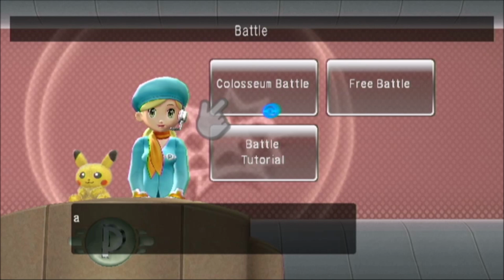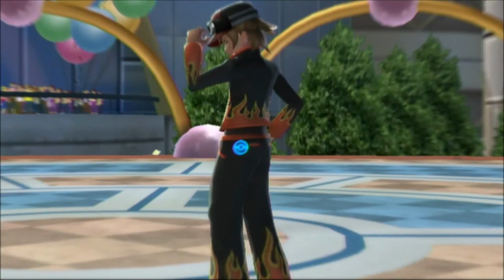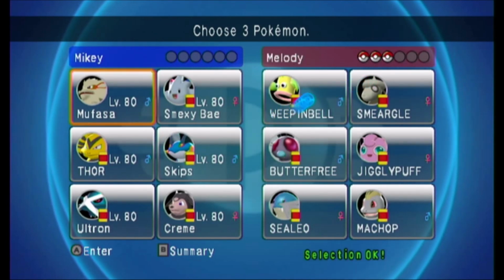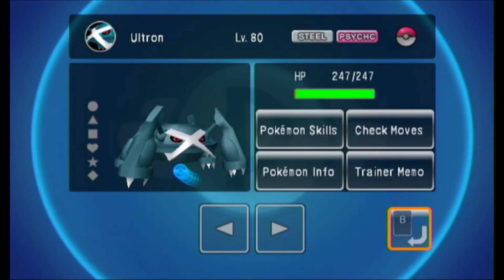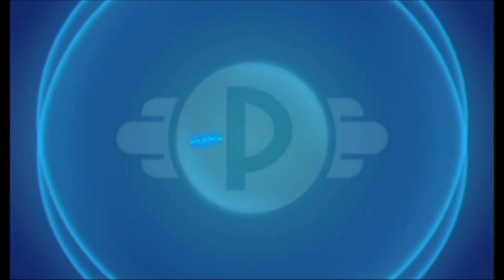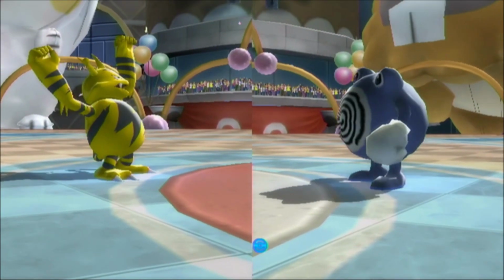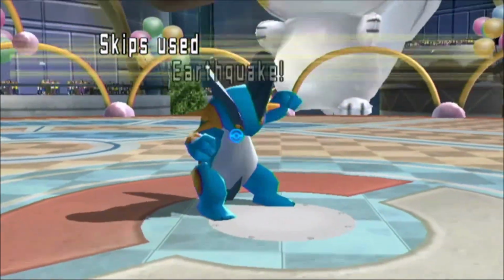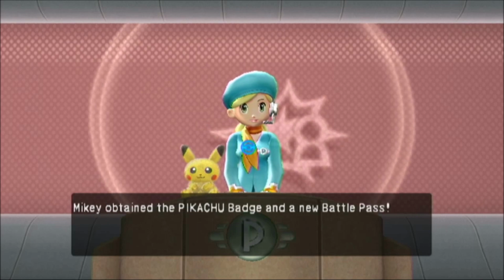Let's Play Us SUM Pokémon Battle Revolution Part 2: Open Season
These poor trainers don't stand a chance against my team of hand raised Pokémon